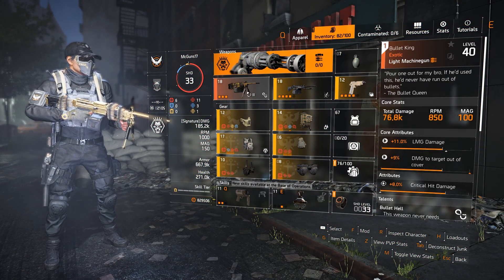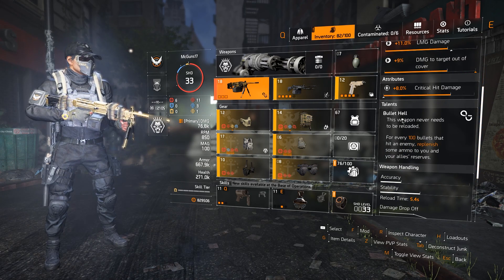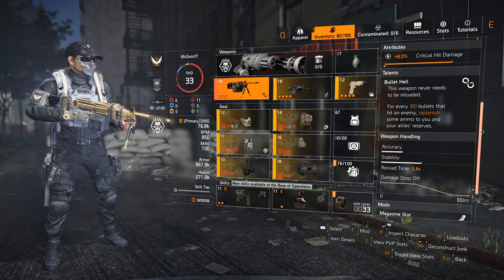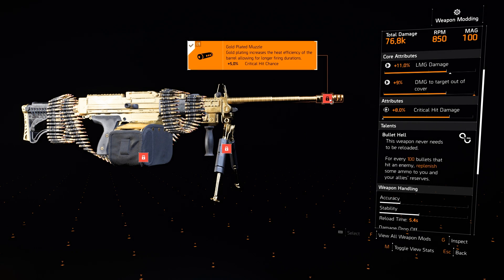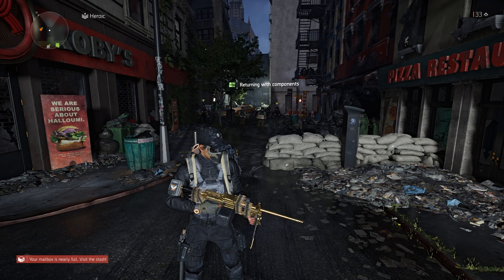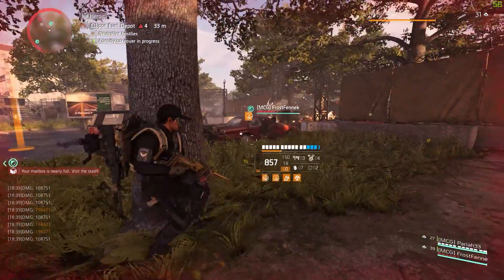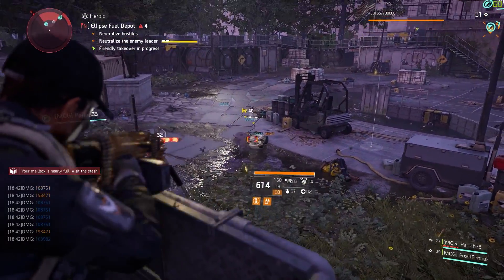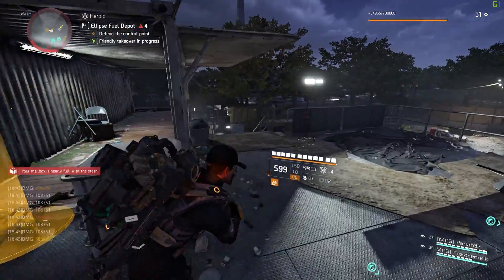The Division 2 | EXOTIC BULLET KING MY FAVORITE LMG | HOW TO GET AND MY REVIEW